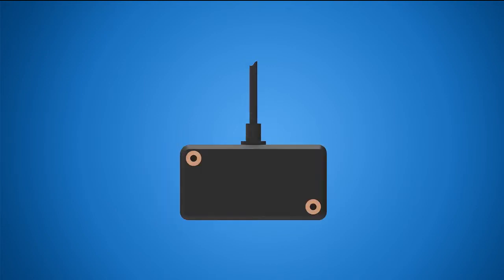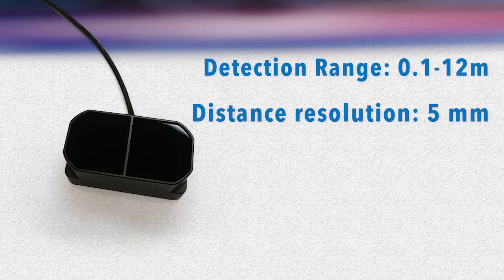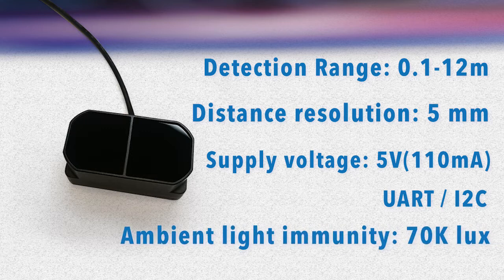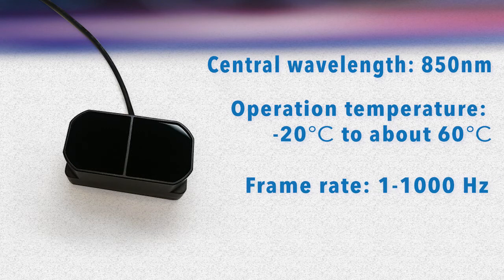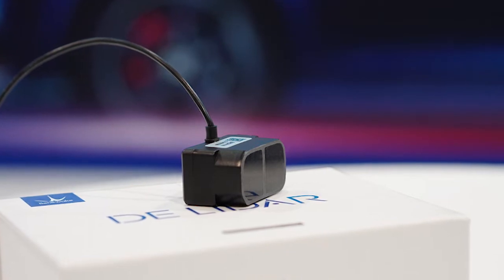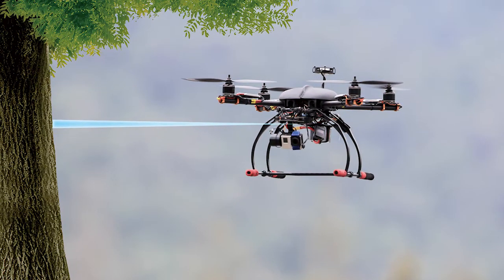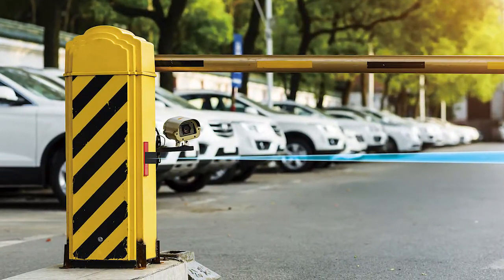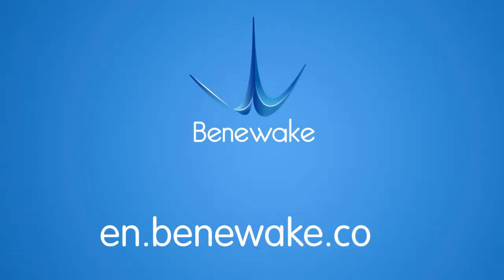Benewake TFmini Plus - TOF LiDAR Ranging Sensor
The TFmini Plus is a ToF ranging sensor for measuring the distance from 0.1-12 meters. It can be used for Drone, Robot, Level sensor, and IoT traffic management system.

Frequency: 1 - 1000 times/ per second (adjustable)
Distance Resolution: 5 mm
UART / I2C
IP65 Dust tight & Water resistant